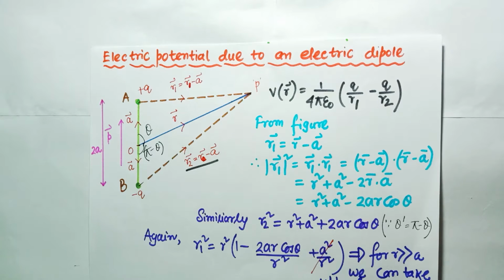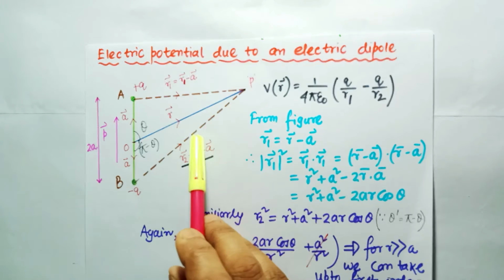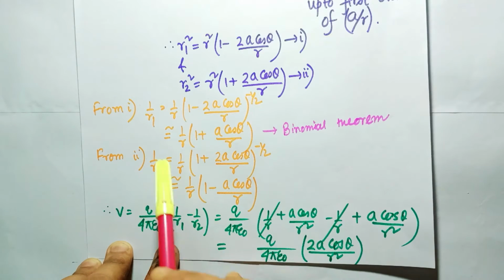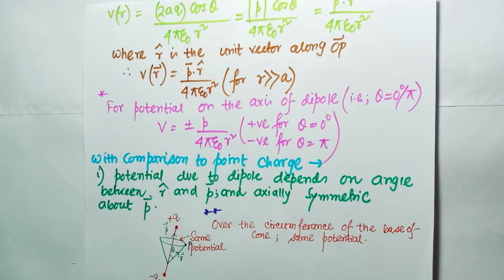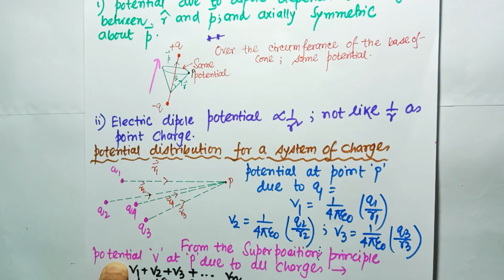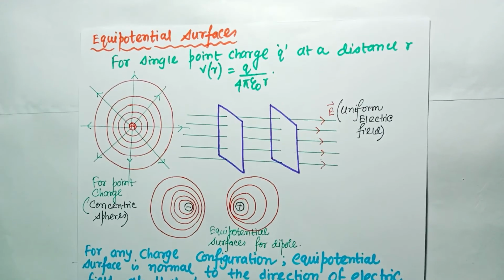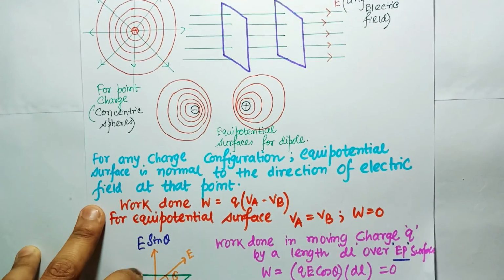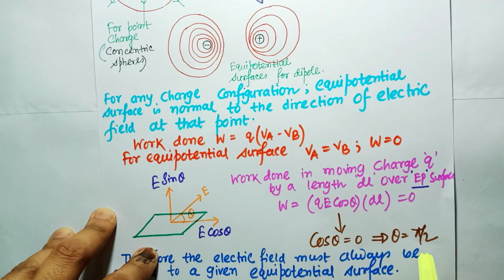Electrostatics - Dipole and Equipotential Surfaces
Hi y'all!
In this video we will be talking about potential due to a dipole and an interesting idea of equipotential surfaces.
Hope you learn something new from this.
Happy Learning :)